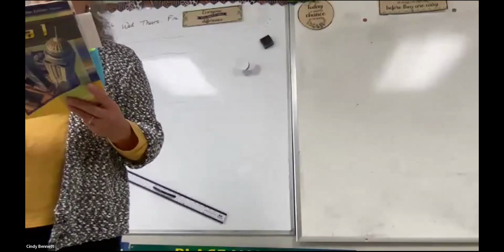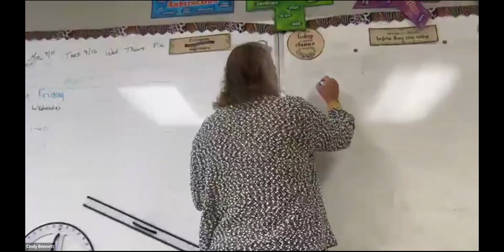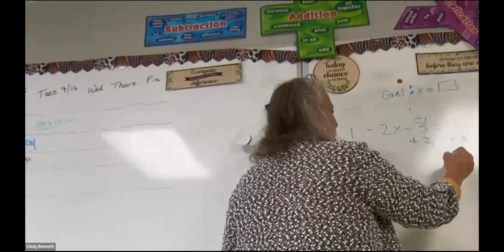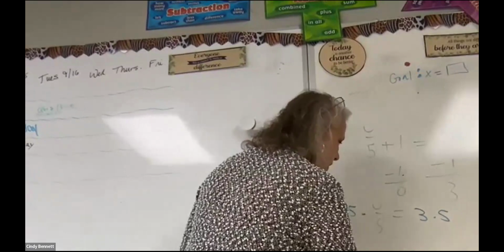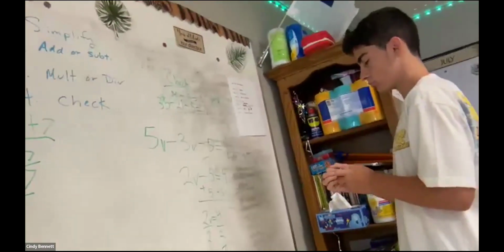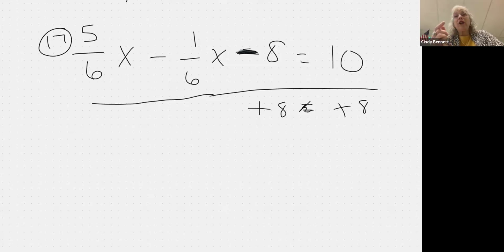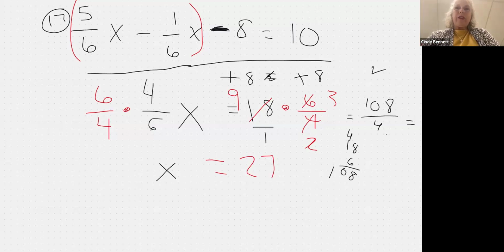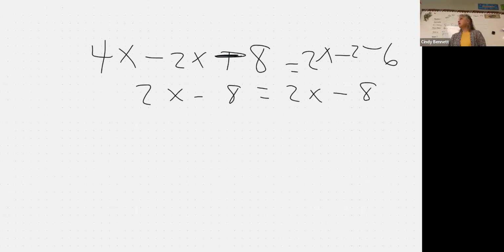Alg 1 ch 2 section 2